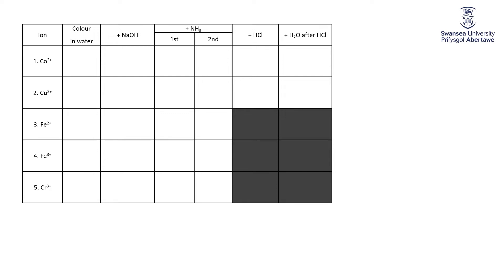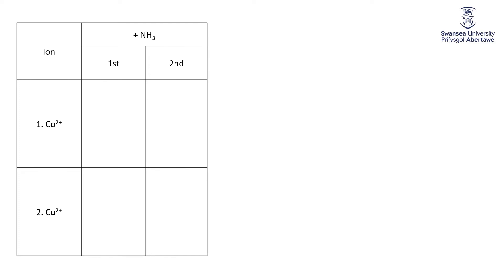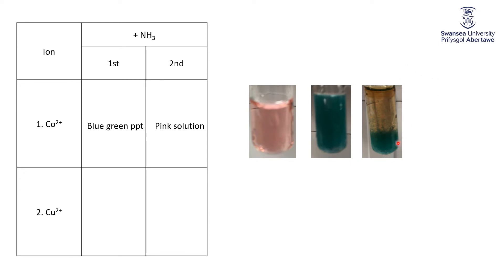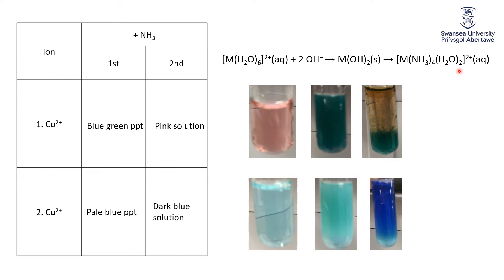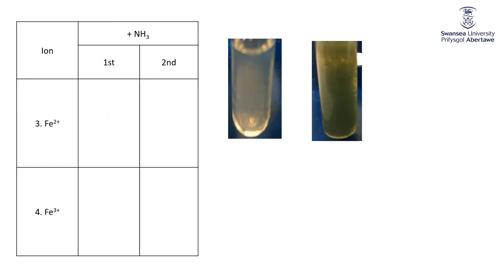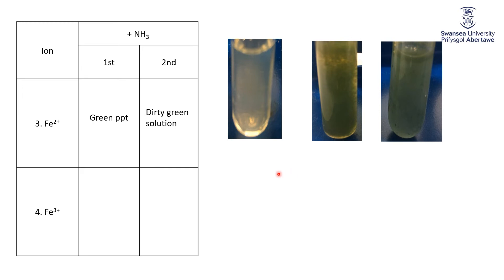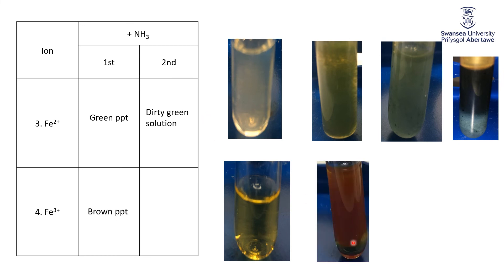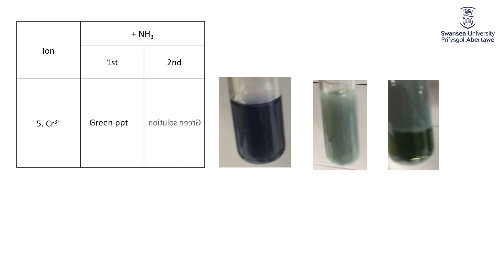Coord Chem 2 Ammonia